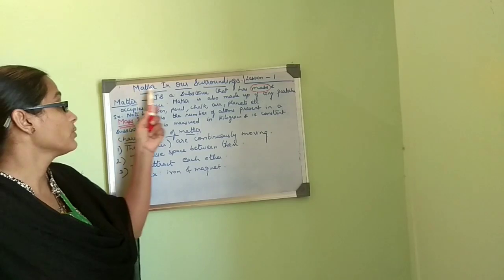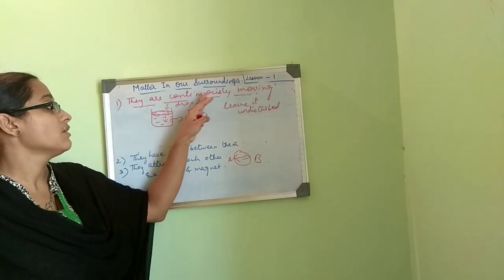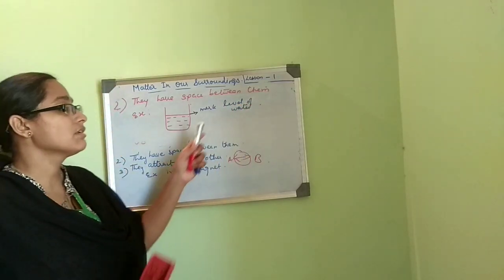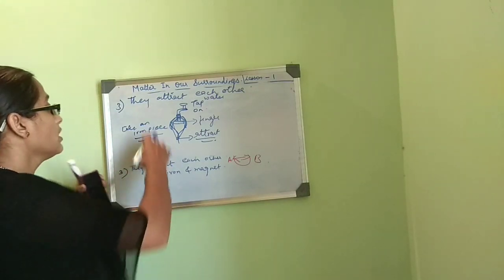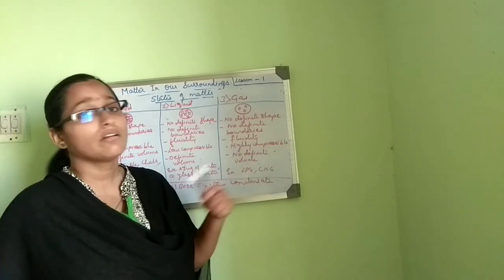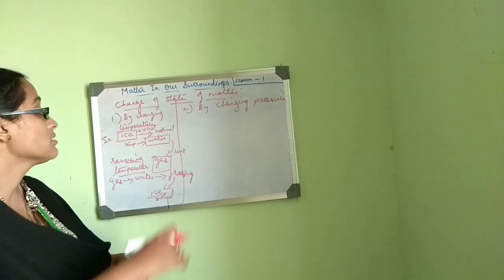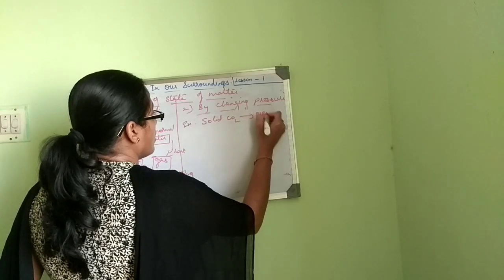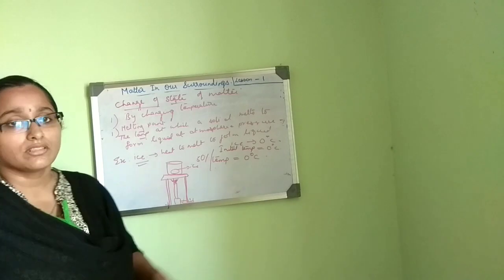IX Standard Science Chapter 1- Matter in Our Surroundings - Part 1